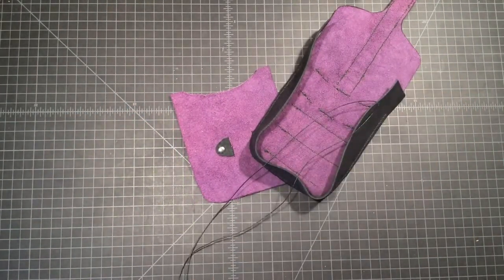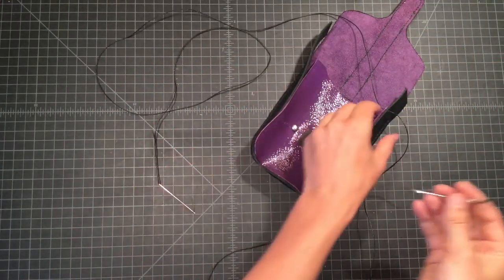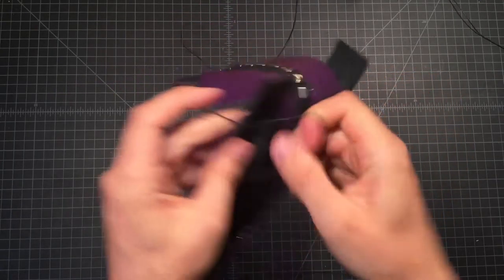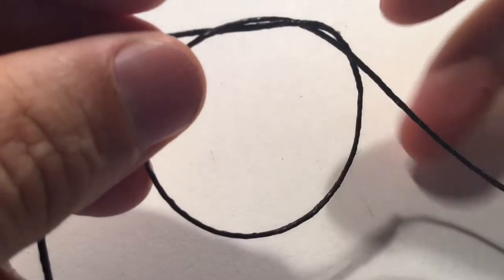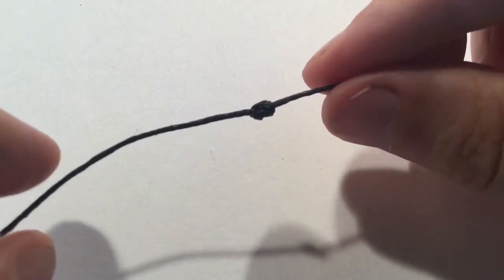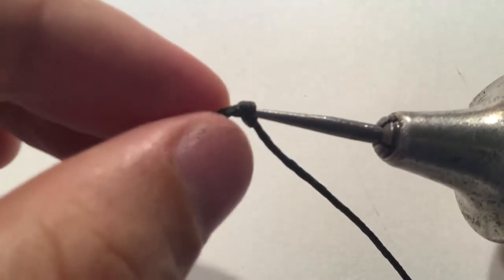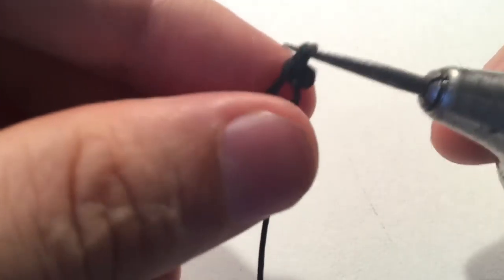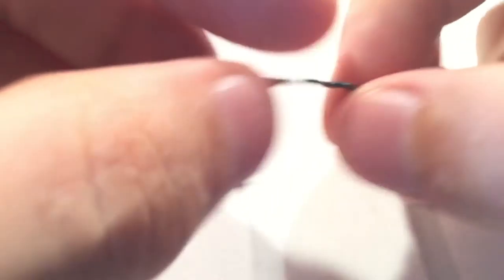Hip Slung Pouch: how to start the side stitch & undoing a knot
How to start the side stitch properly... and what to avoid, accidental knots and how to untie them.